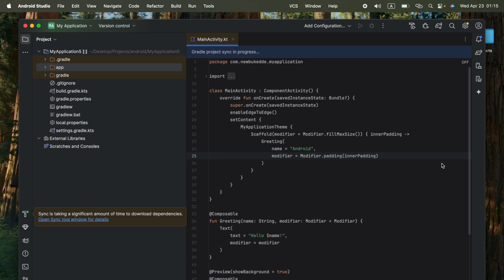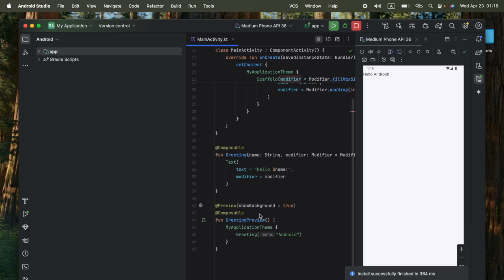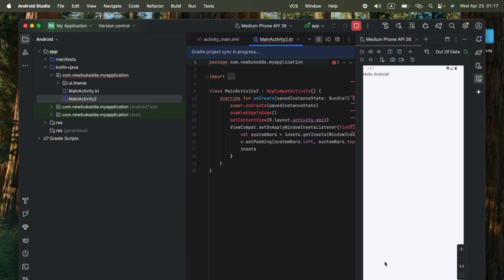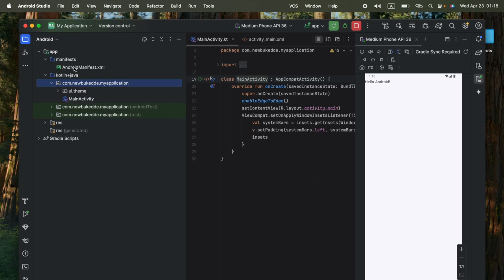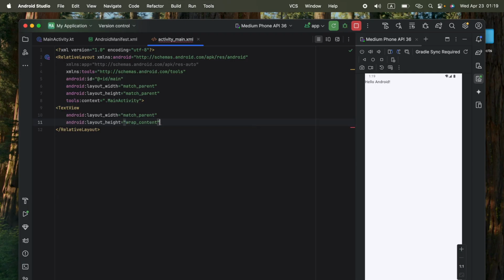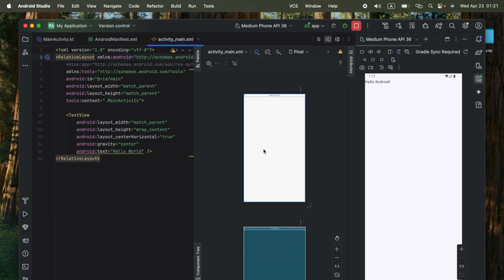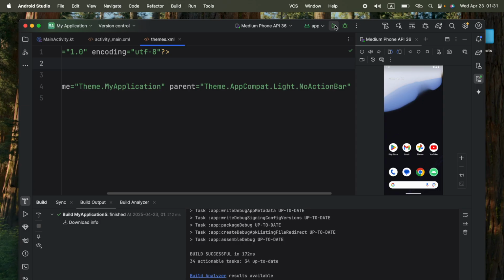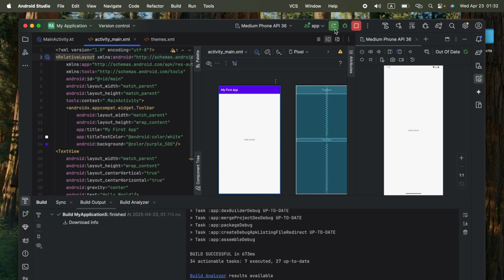Fix Missing Layout Folder in Android Studio | Kotlin & Java Projects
Is your layout folder missing in Android Studio when creating a new Kotlin or Java project? Don’t worry — this is a common issue and can be easily fixed. In this video, I’ll show you how to manually create the layout folder and properly set up your res directory structure so you can design your app’s UI using XML.

💡 Works for both Java and Kotlin Android projects!